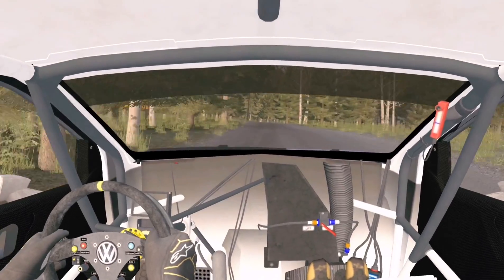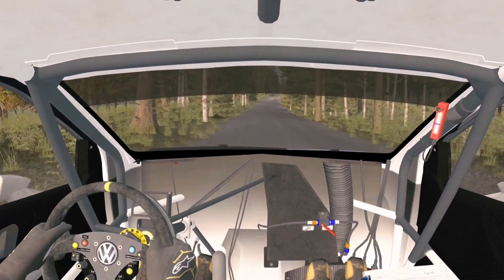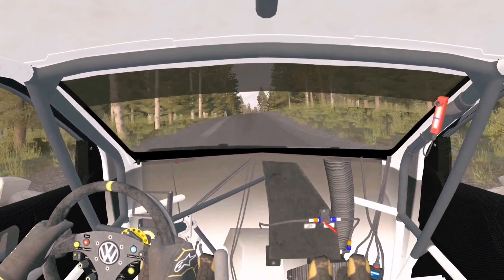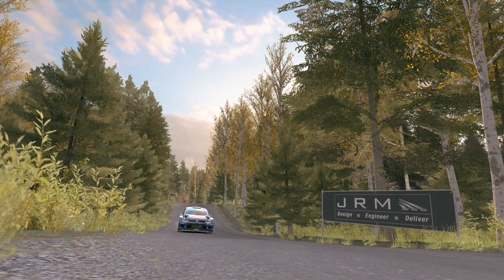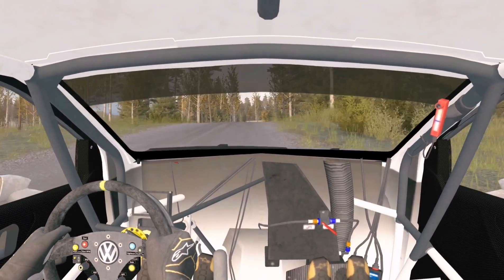DiRT Rally | Jamsa Finland | Masters Leauge 3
The vehicle i use is Wolksvagen Polo Rally

I closed all the assists but third camera view and i use ps4 controller

I may look fast in the videos but actually i am not because the master level ai is too strong for me that i usually finish between 3rd and 10th..

I use basic editing programs and i record my screen with geforce experience.

I am currently busy with my work and probably not gonna upload videos in order.